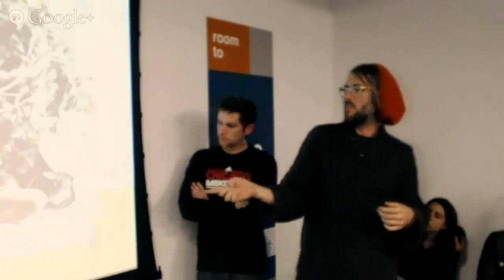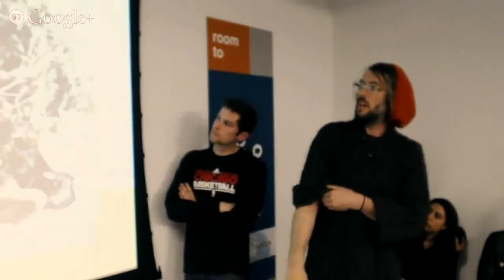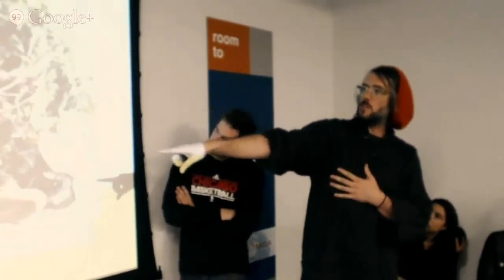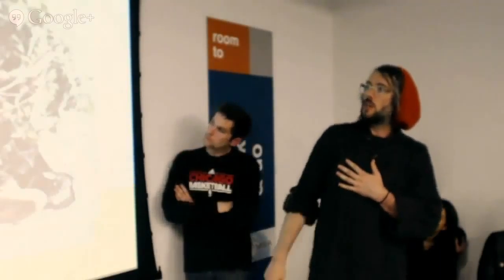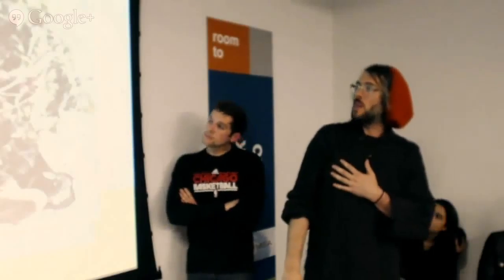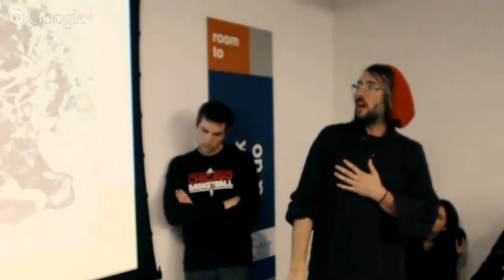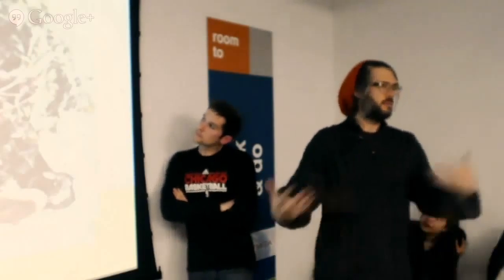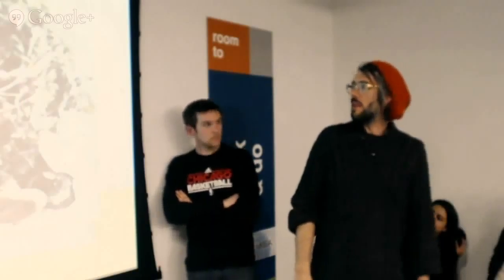Experimental Station The data behind the program Part 6